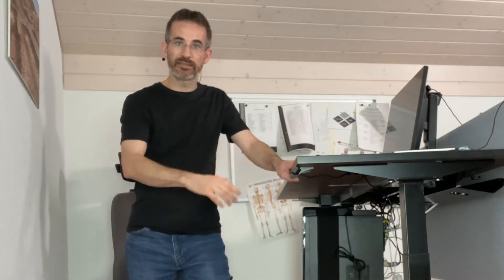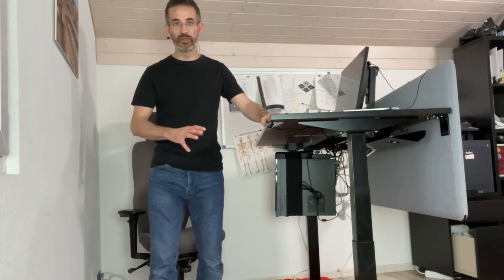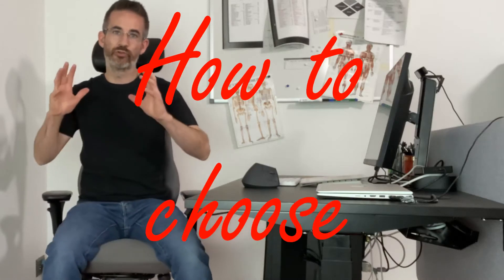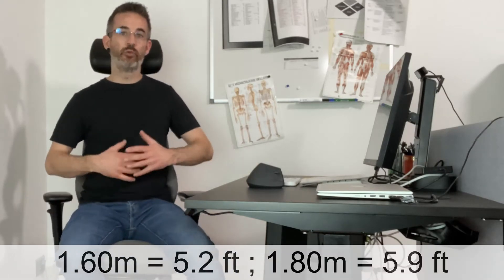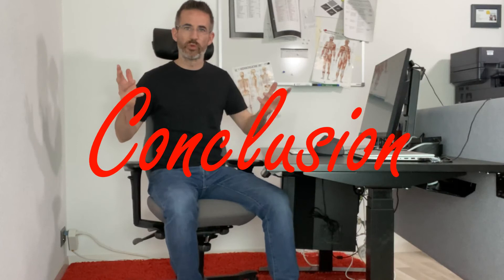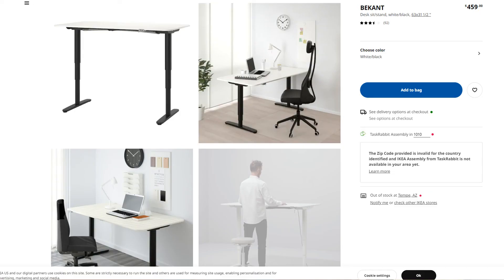The Best Standing Desk for Home Office | My Desk Setup Tour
An electrically height adjustable desk may have been recommended by your physical therapist or your chiropractor, especially since we have been working from home... but careful, there are traps in which you shouldn't fall if you don't want to waste your money!

In this video, I'll tell you everything about ergonomic standing desks:

- are they really useful?

- 1’38”: how to choose them: dimensions of the sit-stand desk, height adjustment range, ergonomic accessories and options (cable duct, memory function, etc.)

- 5’24”: how to adjust your standing desk (desk height) and how to use your sit-stand workstation: how long should you sit or stand, how to limit th the  risk of lower back pain?

Electric desks can be great to reduce lower back pain, but they need to be used well!

A lot of the pain you feel is caused or aggravated by wrong posture, poor ergonomics and a lack of specific exercises for your muscles and joints. Giving you the tools to resolve these issues is the reason why I created this self care channel.

If you need more, check out these two innovative offers that will truly empower you in the subtle art of posture correction:

- to enjoy a personal coach and a lifetime membership to my private Facebook group, consider joining THE POSTURE ACADEMY